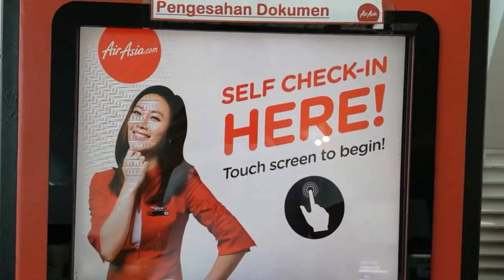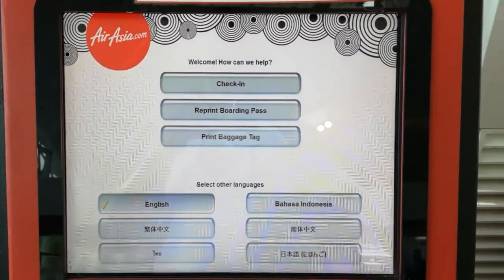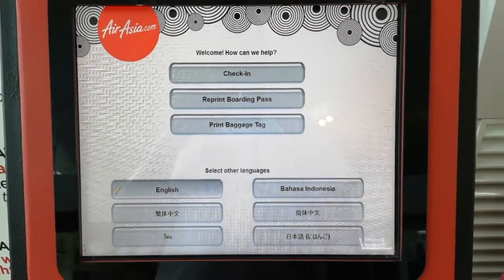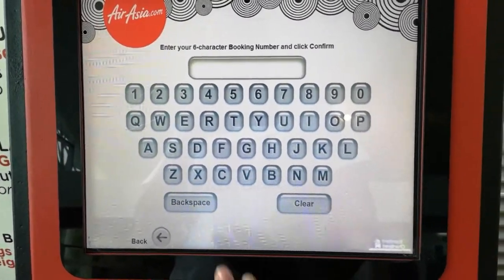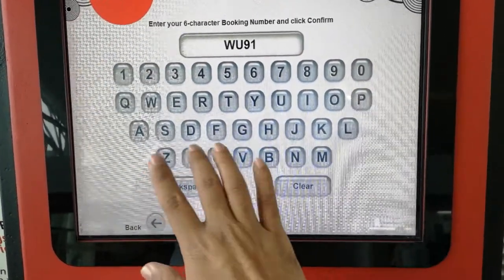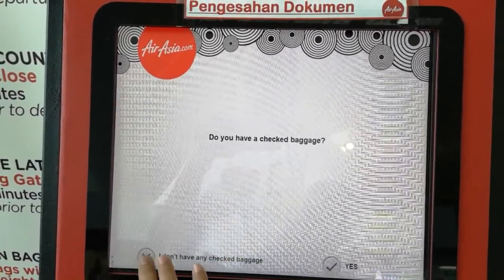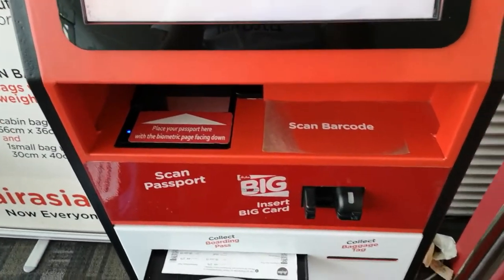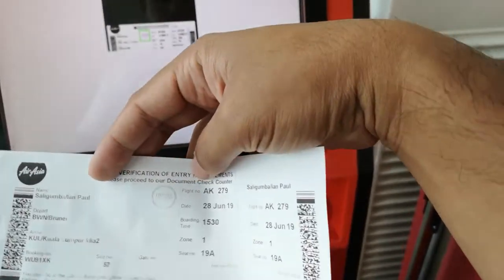How to Self Check in Brunei - AirAsia